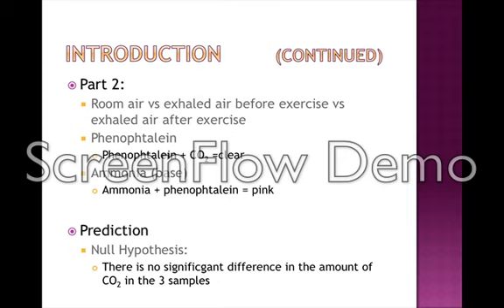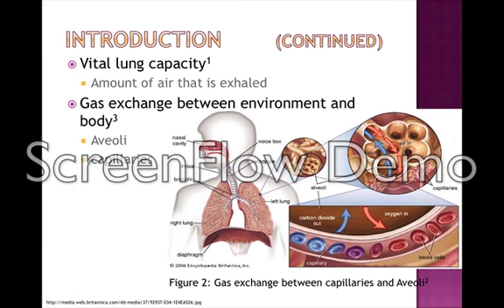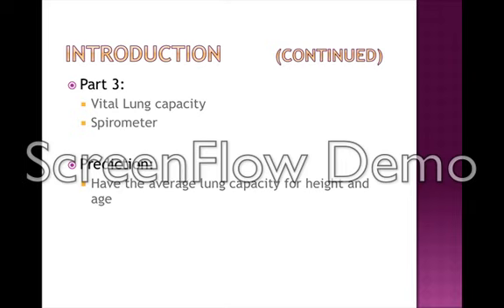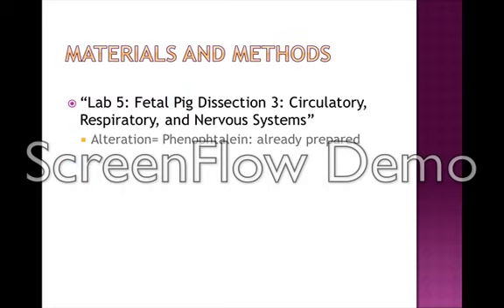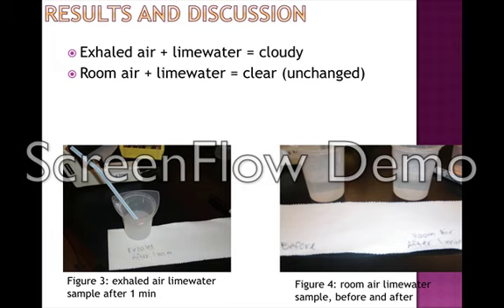LAB5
Lab 5 by Kellie Chadwick and Hillary Cirka